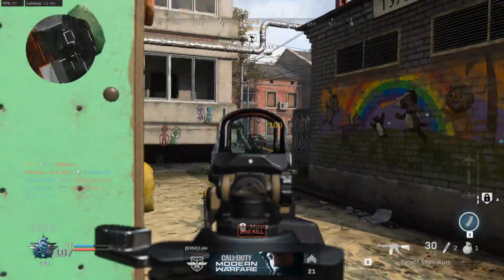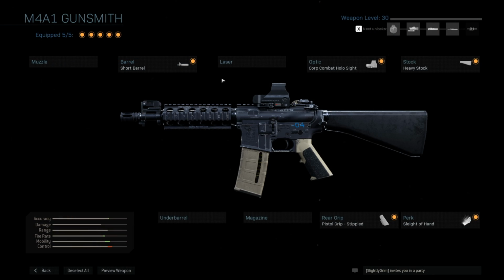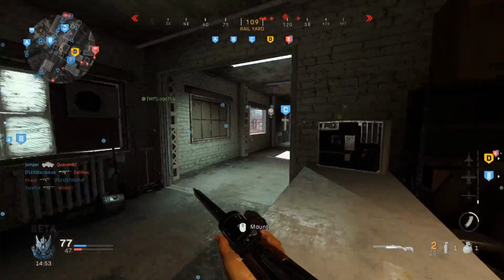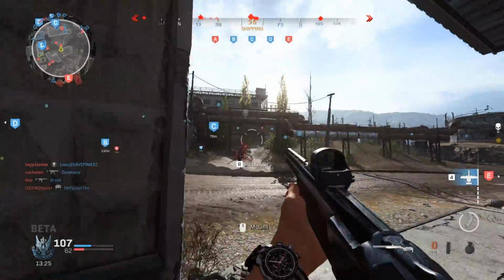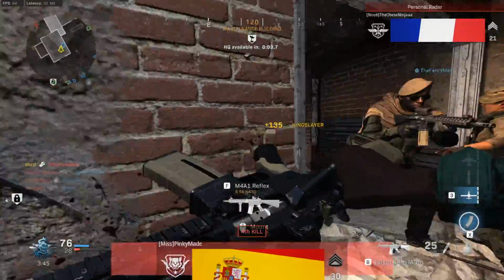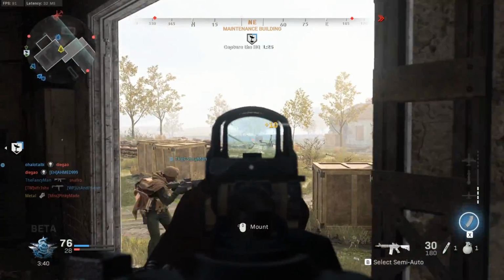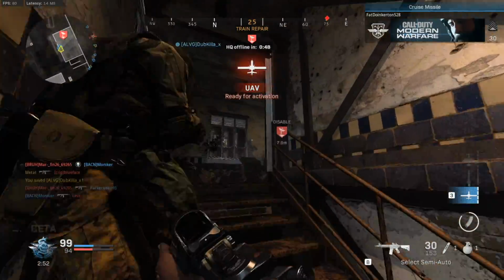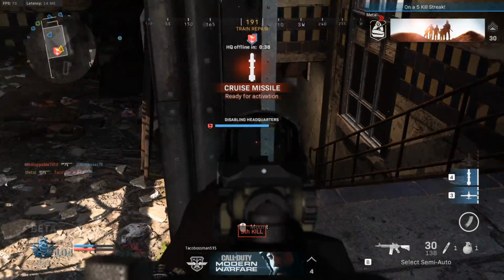Call of Duty Modern Warfare Crossplatform Beta Review (PC)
You might even get some RPGs, RTSs, and Single Player let's plays too. I currently am a PC gamer exclusively, I do not play any games on a console.